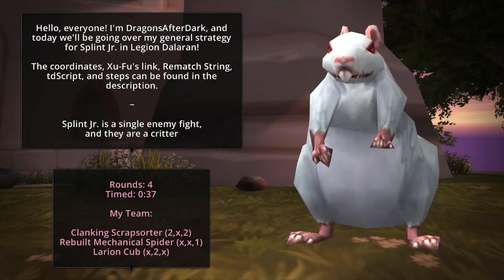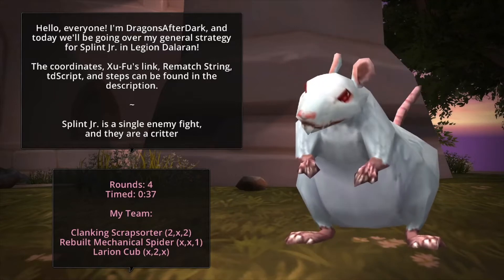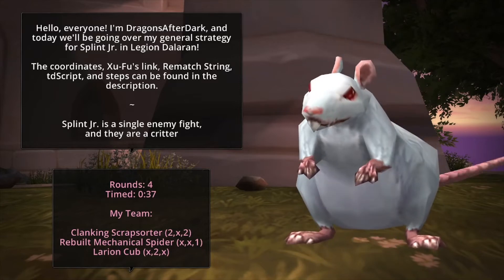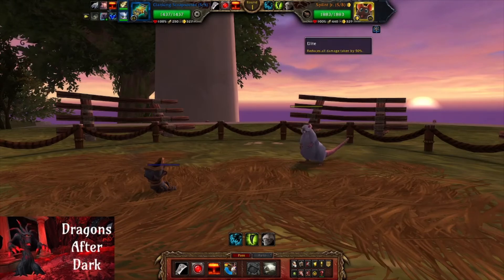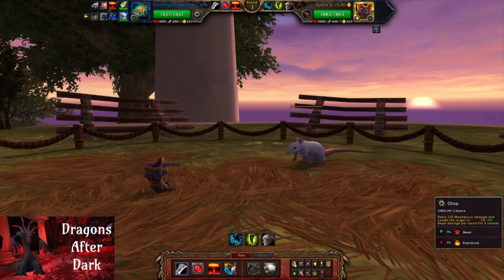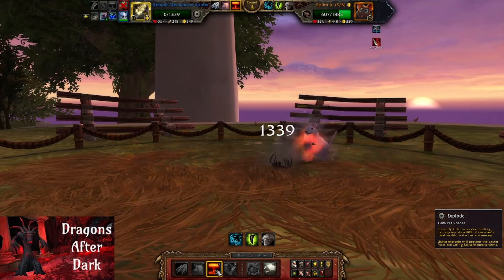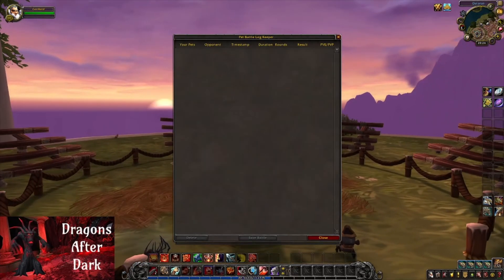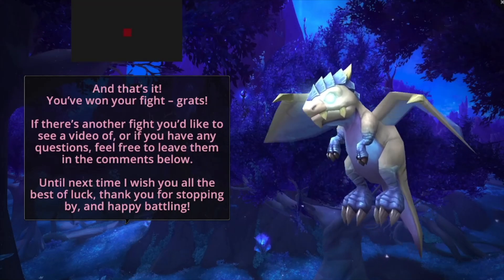Legion Dalaran: Fight Night: Rats! Splint Jr. - 4 Rounds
Coordinates in Legion Dalaran: /way 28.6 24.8

Rematch String

Fight Night: Rats!:36OP:20252JJ:00152G5:02082VO:N:Strategy added by DragonsAfterDark\nAny Explode pet can go in slot #2, I just chose the spider because it's faster than Splint Jr., so you don't have to sit through the animations\n\nTurn 1: Chop\nTurn 2: Explode\nBring in your Rebuilt Mechanical Spider\nTurn 1: Explode\nBring in your Larion Cub\nTurn 1: Maul\n

tdScript

ability(Chop:943) [!enemy.aura(Bleeding:491).exists]
ability(Explode:282)
ability(Maul:345)
change(next)

Steps

Turn 1  Chop
Turn 2  Explode

Bring in your Rebuilt Mechanical Spider

Turn 1  Explode

Bring in your Larion Cub

Turn 1  Maul

0:00 Intro
2:38 Battle Begins